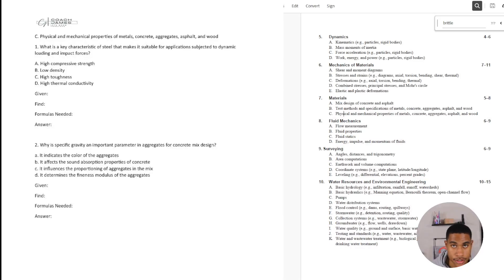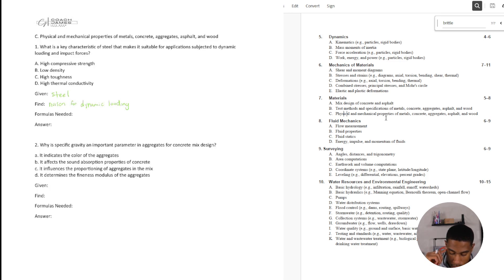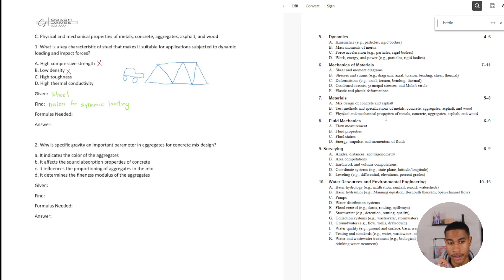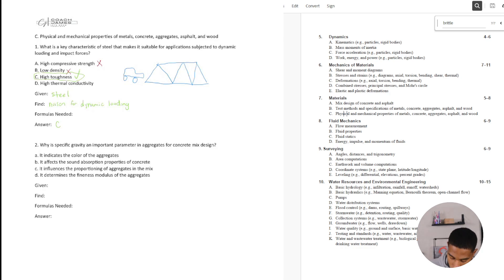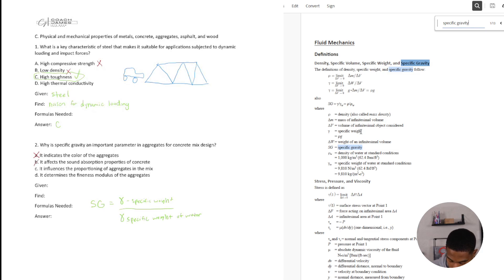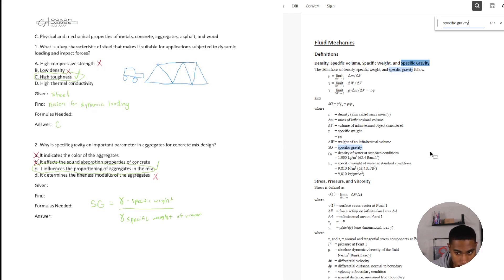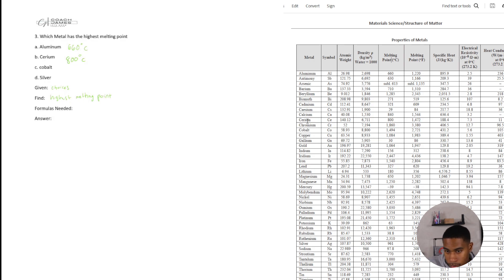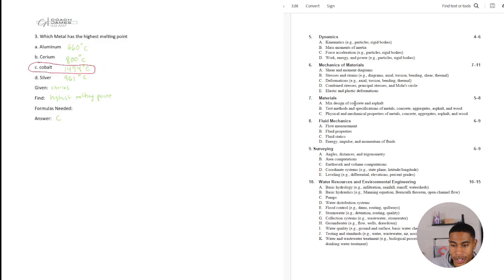FE Review - Materials Physical & mechanical properties of metals, concrete, aggreg., asphalt, & wood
Thank you so much for taking time to watch my content! I hope that you found it helpful. I have taken time to provide you with extra resources to help you in your journey listed below.

Civil FE Exam Prep Resources